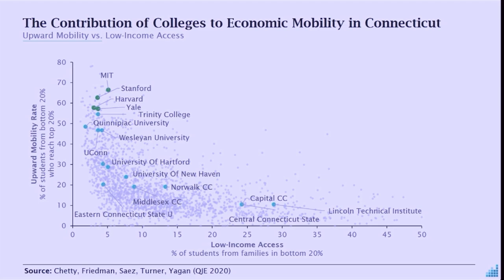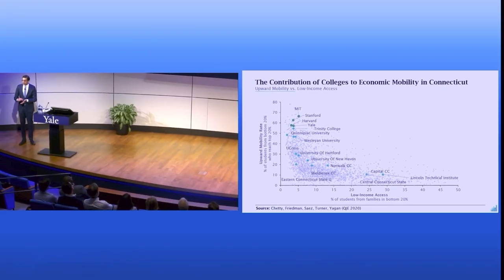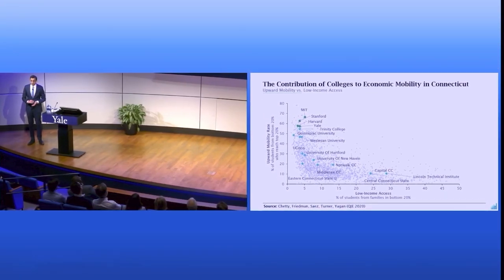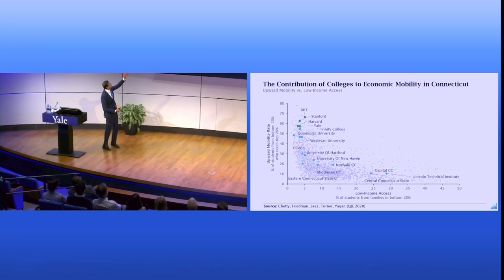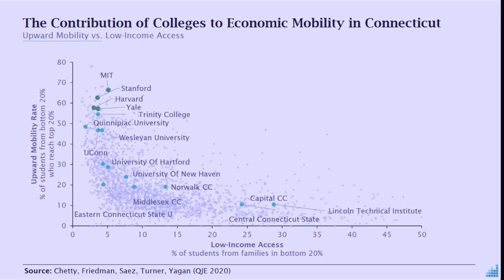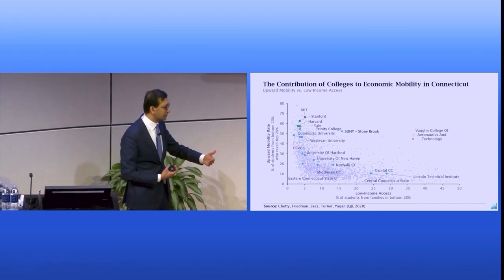Vaughn Nationally Recognized for Upward Mobility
In February 2025, Dr. Raj Chetty presented his research on upward mobility at Yale University and what follows are his remarks.